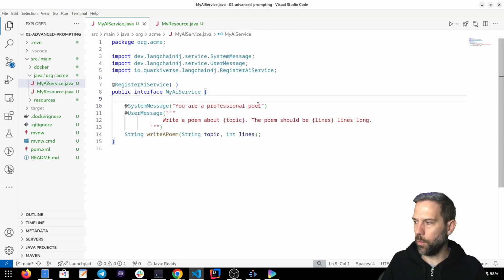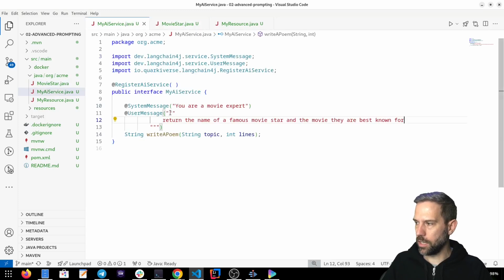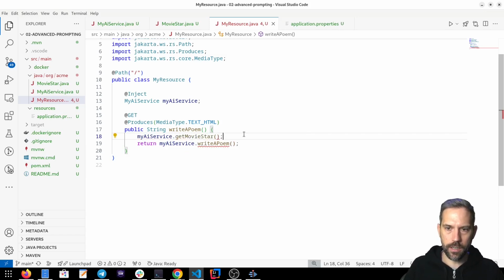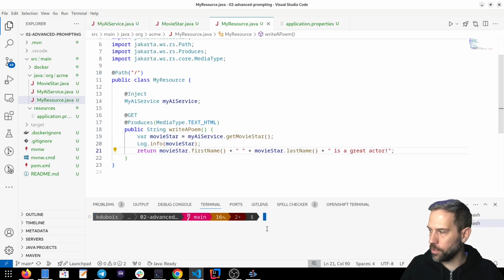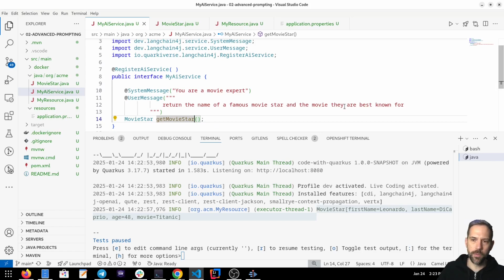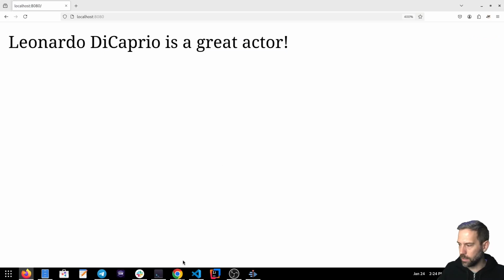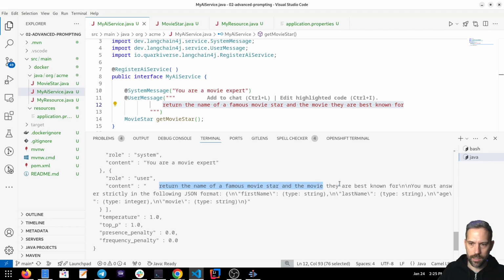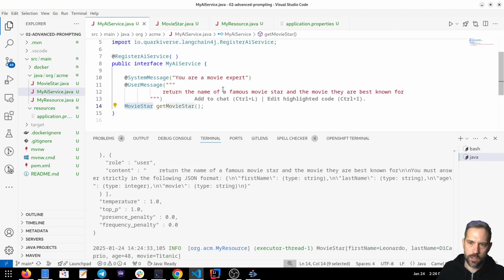Java and AI - Episode 2: Advanced Prompting and Unmarshaling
This is the second episode in a series of tutorials on how to integrate AI with Java applications. In this episode we dive deeper in how we can prompt LLMs and unmarshal the response to Java objects.